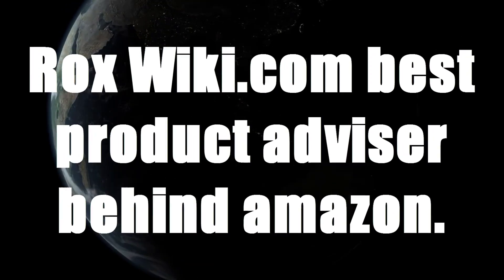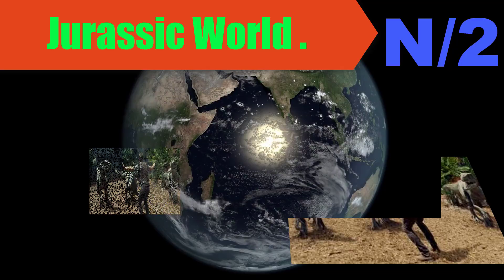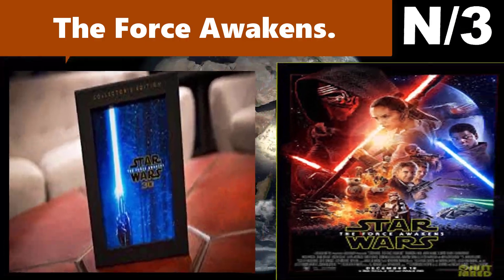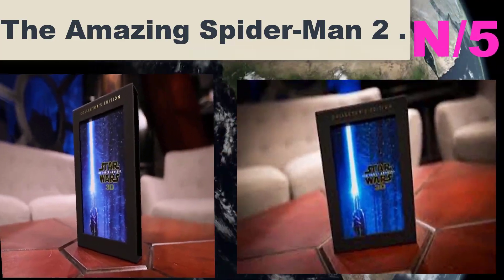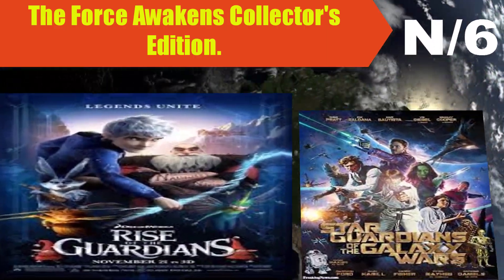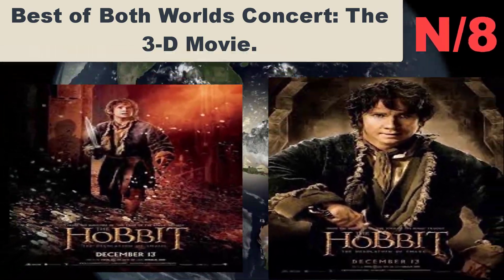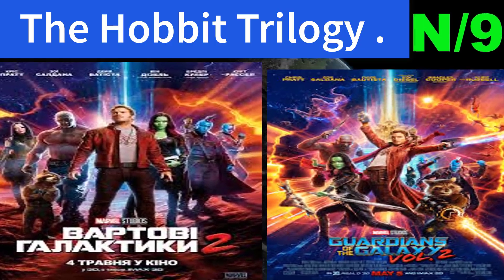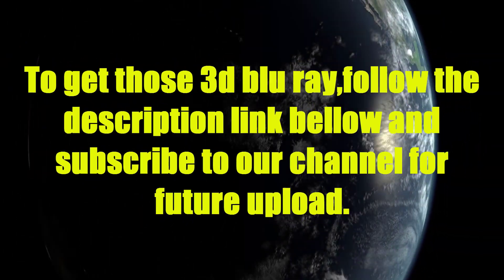Top 10 Best 3d blu ray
This video is about Top 10 Best 3d blu ray you will get best idea about 3d blu ray.

blu ray name: Best of 3D: The Ultimate 3D Collection.

blu ray information: There are several negative reviews of this disc. I'm not sure what those reviewers expected or thought they were buying, but I suspect they missed the point..

blu ray name: Jurassic World .

blu ray information: Steven Spielberg returns to executive produce the longawaited next installment of his groundbreaking Jurassic Park series, Jurassic World. Colin Trevorrow directs the epic actionadventure based on characters created by Michael Crichton.

blu ray name: Star Wars: The Force Awakens.

blu ray information: Visionary director J.J. Abrams brings to life the motion picture event of a generation. As Kylo Ren and the sinister First Order rise from the ashes of the Empire, Luke Skywalker is missing when the galaxy needs him most. It's up to Rey, a desert scavenger, and Finn, a defecting stormtrooper.

blu ray name: Star Wars: The Force Awakens Collector's Edition.

blu ray information: Please note this is a UK Import and Disney Rewards will not available in the US. Visionary director J.J. Abrams brings to life the motion picture event of a generation. As Kylo Ren and the sinister First Order rise from the ashes of the Empire, .

blu ray name: The Amazing Spider-Man 2 .

blu ray information: It’s great to be Spider-Man (Andrew Garfield). For Peter Parker, there’s no feeling quite like swinging between skyscrapers, embracing being the hero, and spending time with Gwen (Emma Stone). But being Spider-Man comes at a price: only Spider-Man can protect his fellow New Yorkers from the formidable villains that threaten the city..

blu name:Star Wars: The Force Awakens Collector's Edition.

blu information: 3D Collector's Edition Bonus Features: Audio Commentary with J.J. Abrams – Enter the mind of visionary director J.J. Abrams as he reveals the creative and complex choices made while developing the first film in the new Star Wars trilogy. Foley: A Sonic Tale – Foley artists, consisting of old pros and new talent, unite to bring the world of Star Wars: The Force Awakens alive through the matching of sound to action..

blu ray name: Guardians of the Galaxy .

blu ray information: A group of intergalactic criminals are forced to work together to stop a fanatical warrior from taking control of the universe..

blu name: Best of Both Worlds Concert: The 3-D Movie.

blu information: Brand Name: BUENA VISTA HOME ENTERTAIMENT Mfg#: 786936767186, Shipping Weight: 1.00 lbs, Manufacturer: WALT DISNEY STUDIOS HOME ENTER, Genre: Music Video: Concerts, All music products are properly licensed and guaranteed authentic..

blu ray name: The Hobbit Trilogy .

blu ray information: The Hobbit Trilogy Extended Edition will be available as a 9-disc Blu-ray 3DTM set, and a 15-disc DVD set. It includes both 3D & 2D Blu-ray copies of the films, along with extras etc and it is a 15 disc set. Please note that UV edition is not available in the US (only available in the UK).

blu ray name: Warcraft .

blu ray information: The peaceful realm of Azeroth stands on the brink of war as its civilization faces a fearsome race of invaders: orc warriors fleeing their dying home to colonize another. As a portal opens to connect the two worlds, one army faces destruction and the other faces extinction. .